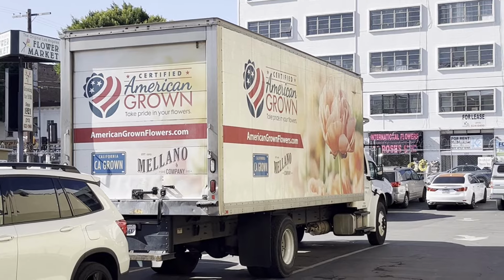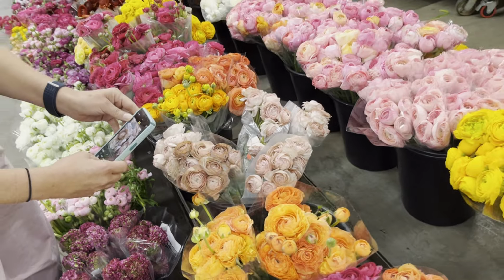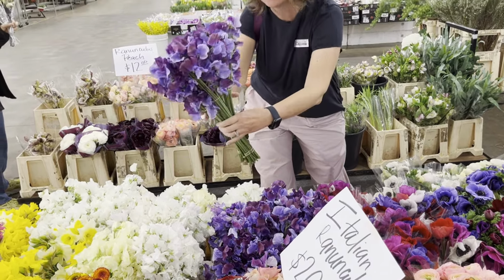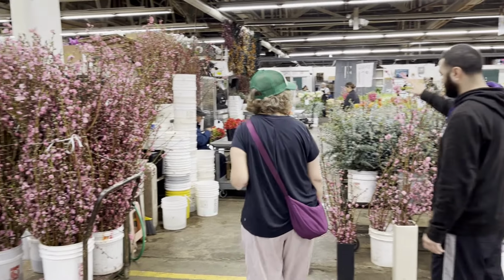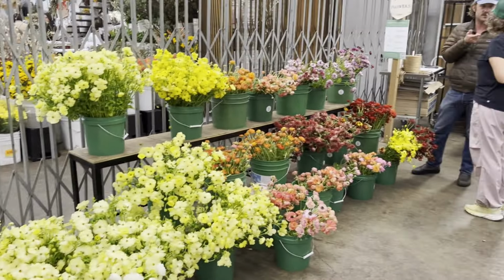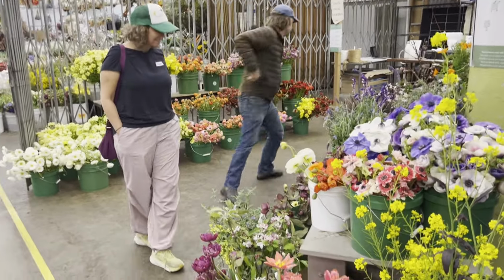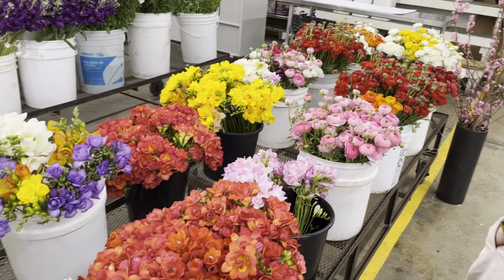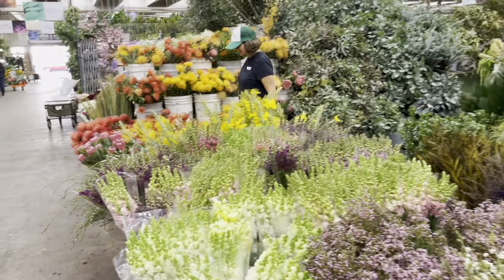See Inside the Biggest US Flower Market - My Flower Adventure to the Los Angeles Flower District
The Los Angeles Flower District has more cut flowers packed into a few blocks of downtown LA than I've seen anywhere else before. It was huge, urban, gritty and bustling. I even ran into an old flower friend.

In this video I show you the scope of the district from the blocks of street-facing storefronts to the massive warehouse markets. This is the biggest flower market in the country. All of the big wholesalers are here along with every variety and color of cut flower in the world. If you're a flower professional, or a tourist, put the LA flower district on your bucket list.

If you don’t know me - my name is Ellen and my dream is to build a community of flower nerds who have an endless appetite for learning and experiencing all things flowers! Join me on this channel as we learn about sustainable floral design, life as a florist and how you can make a difference in the world through flowers.